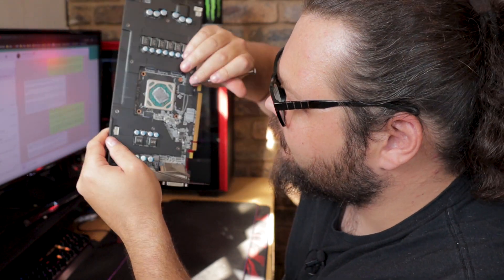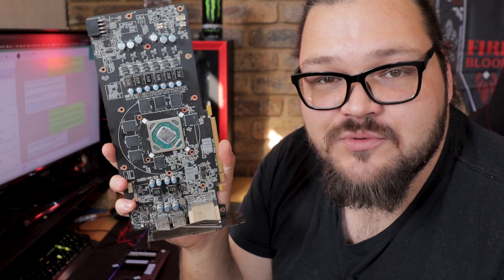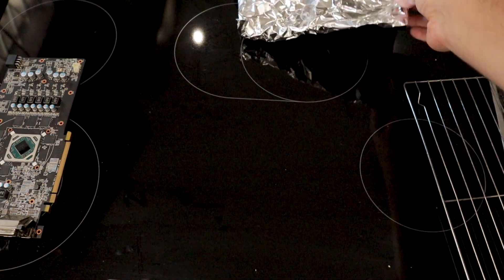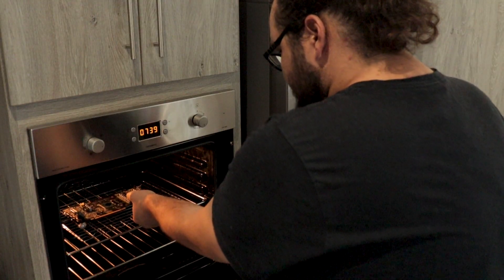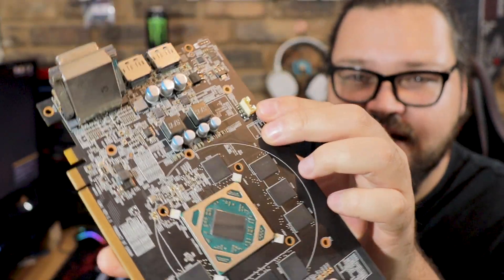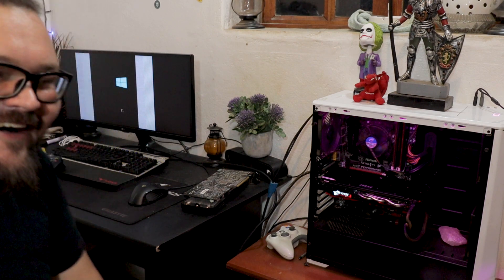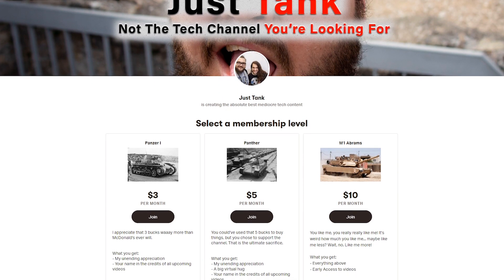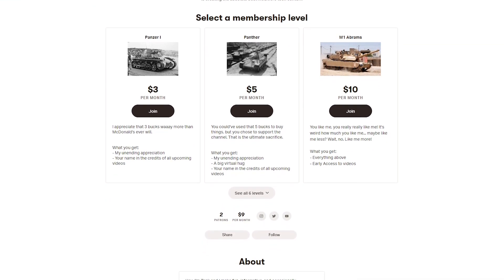Baking A DEAD Graphics Card! | Will It Work?!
All things die. Including graphics cards. But what if they didn't have to stay dead? Well, in this video I'll be trying to bring a dead RX 480 back to life using the "oven method." More specifically, we're going to see if we can actually fix it by reflow soldering it via baking it in the oven.

Bitcoin: 3BuJL6pmrvDWWJFbKFHDe3u7zE2mNWrHQd